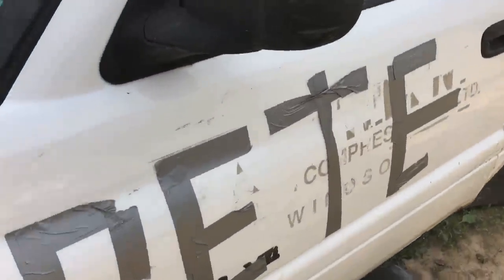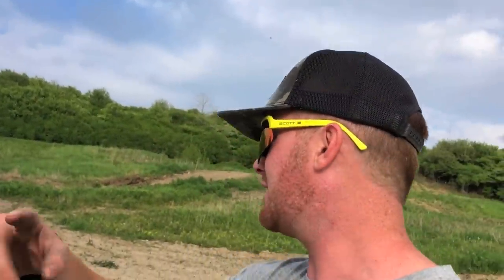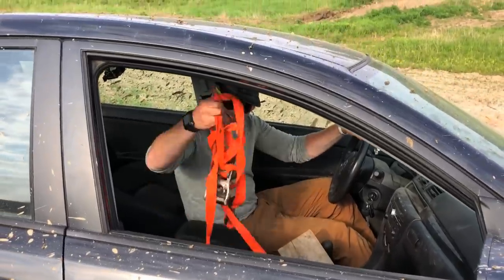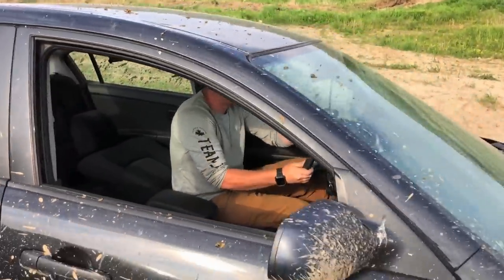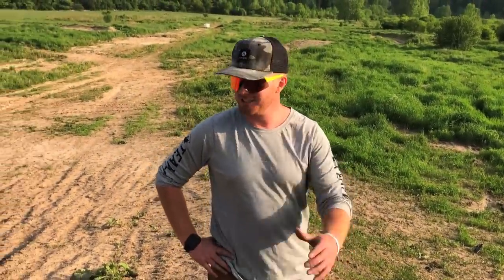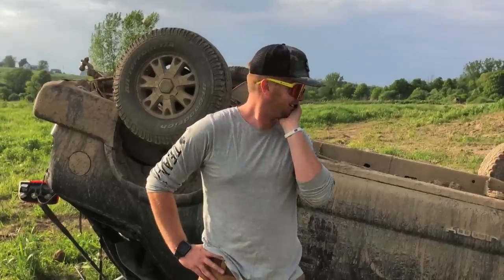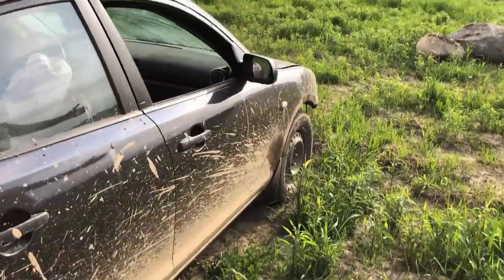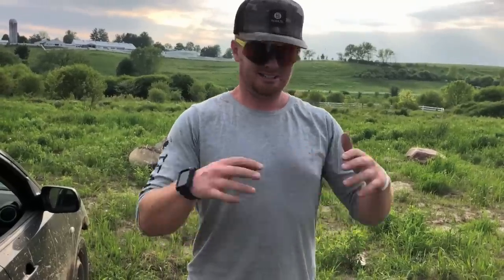Mazda 3 Car JUMP!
Car JUMP! Car JUMP! Car JUMP! Car JUMP! Just bought the Mazdas 3 and instead of trashing it first we decided to do the car jump video right away! Perfect jump! The car jump is finally hard as a rock so it didn't bottom out and it almost front flipped!

Car JUMP!